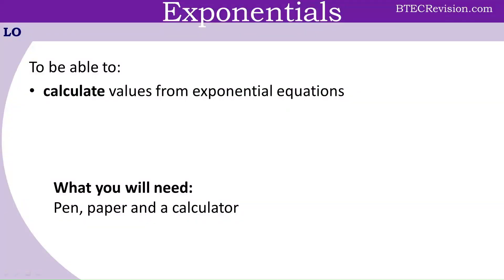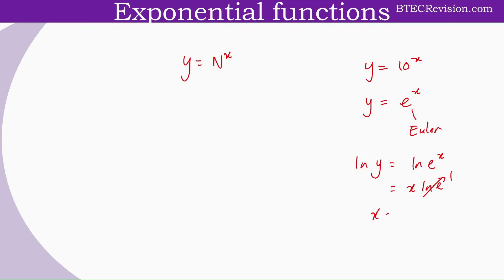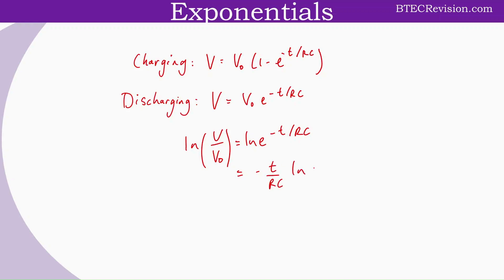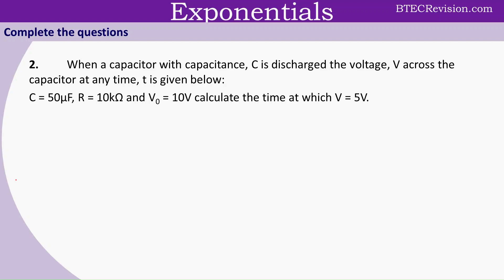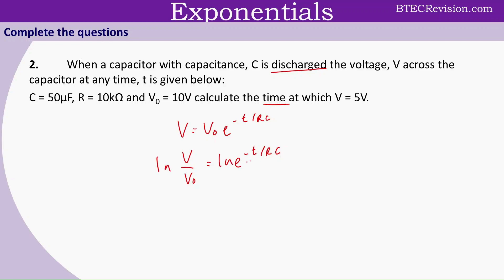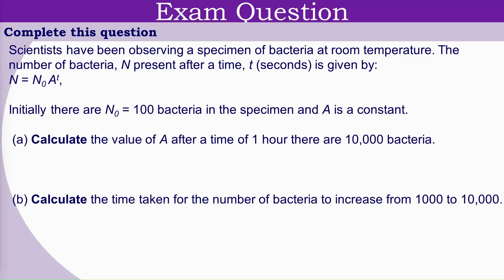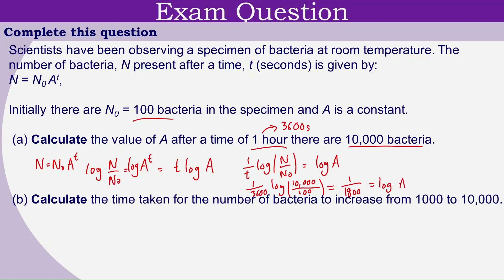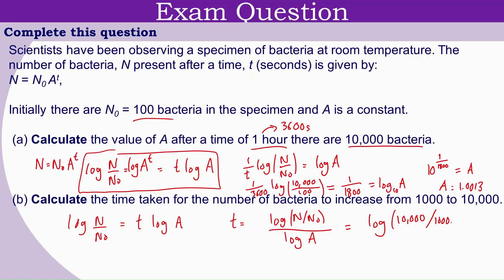Engineering (Level 3) - L4 Exponential functions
L4 - Exponential functions